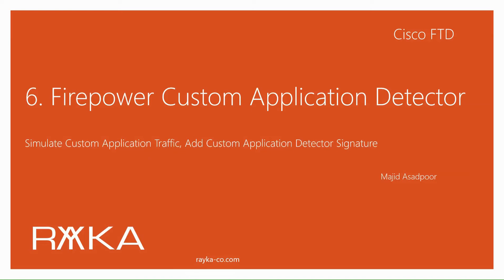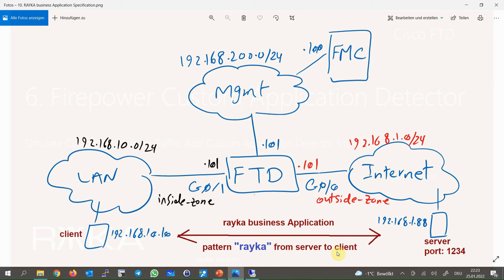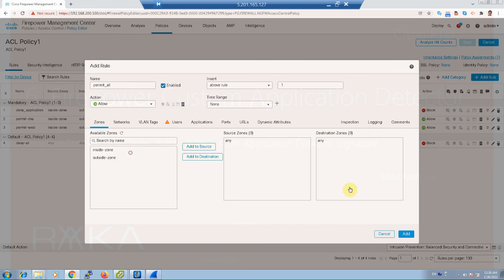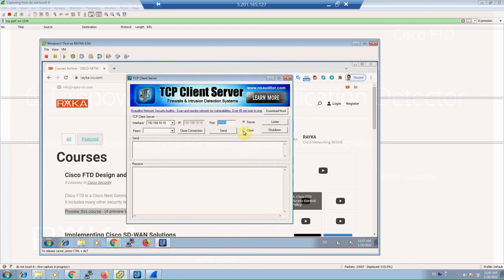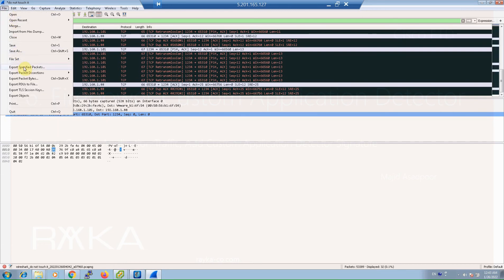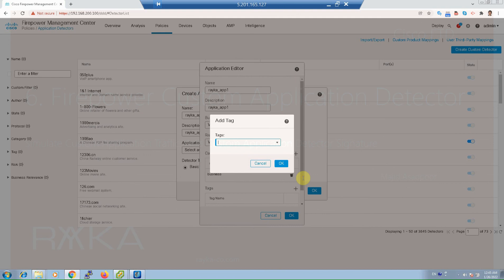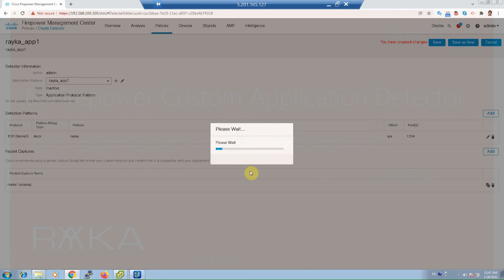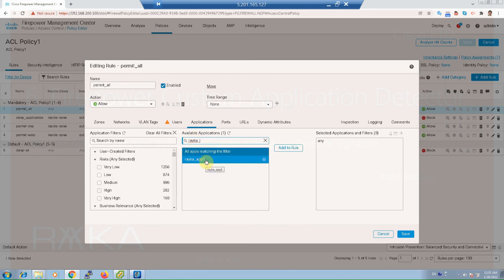6. Firepower Custom Application Detector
Firepower Custom Application Detector gives the capability to add signatures for our custom business applications to the list of application detectors so that we can call them when we add an access control rule. In this section we will create a custom application detector specific to our business.